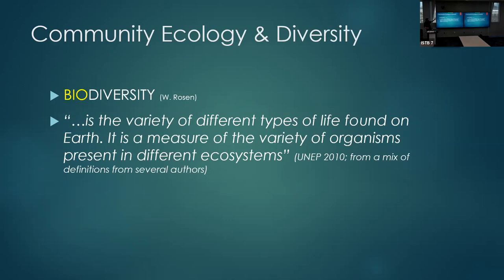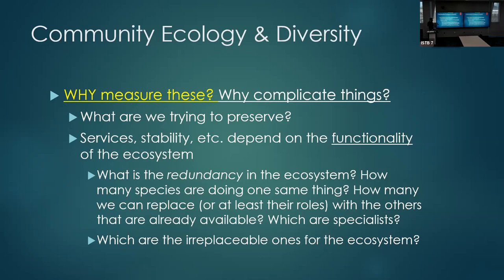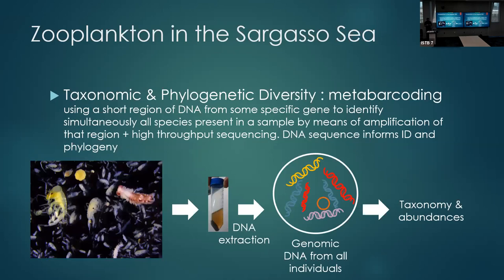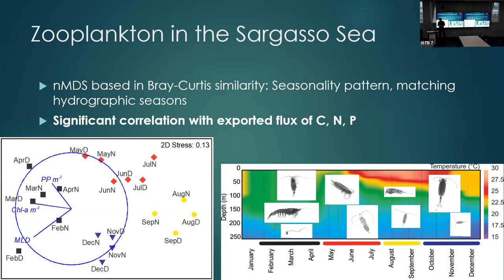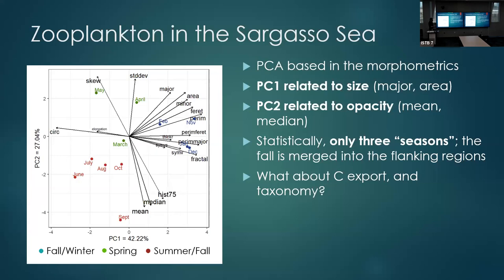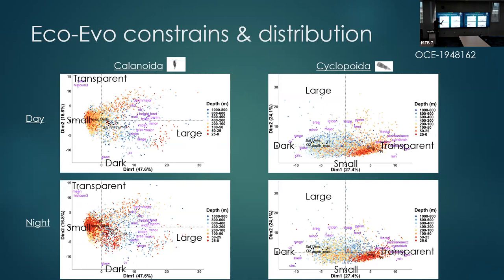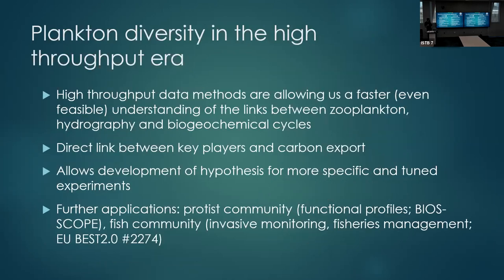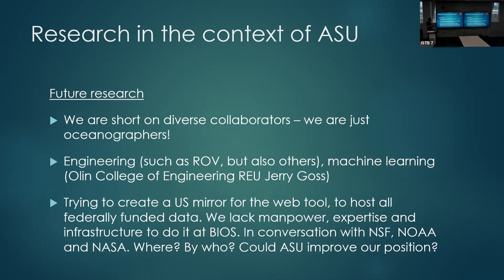New Tools for Understanding the Ocean's Diversity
Leo Blanco-Bercial is an ecologist who investigates zooplankton community diversity and its role in the carbon cycle. In this talk, he will show how molecular and semi-automated image data are enabling new insights into how species and communities respond to the changing environment.